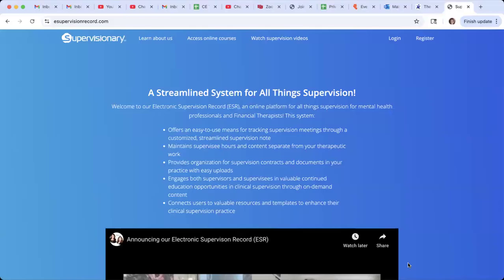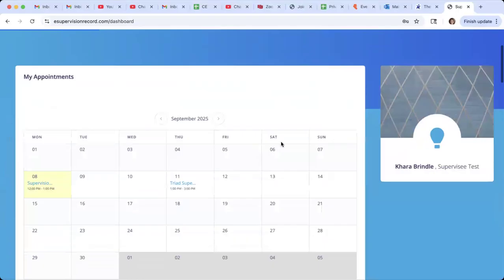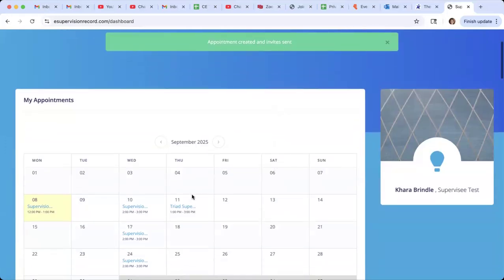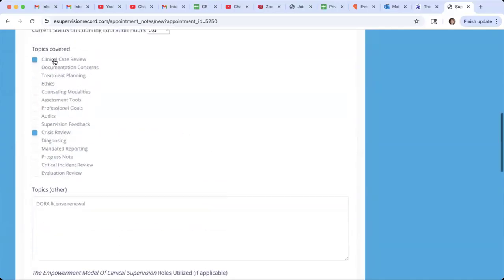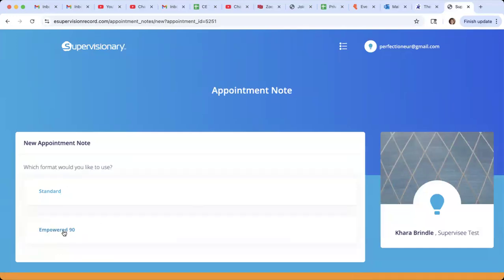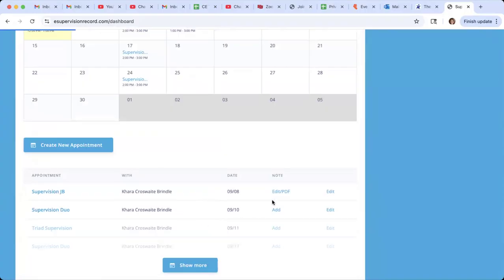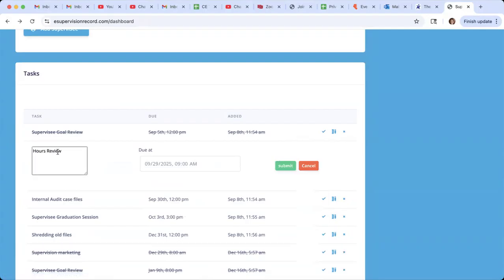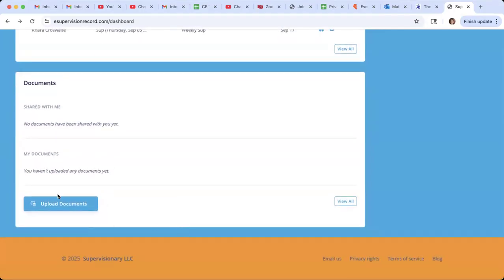2025 Electronic Supervision Record Walkthrough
Curious about all the features of our ESR? Watch this video and see the FAQs